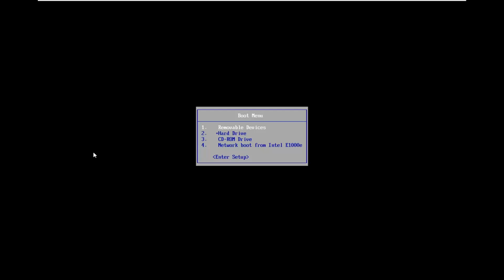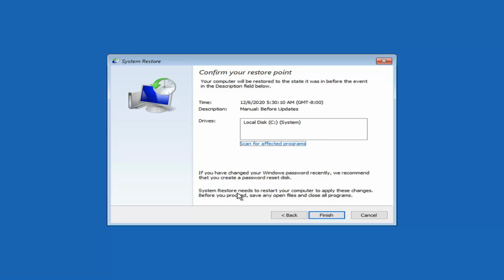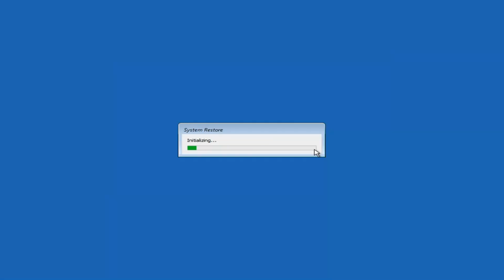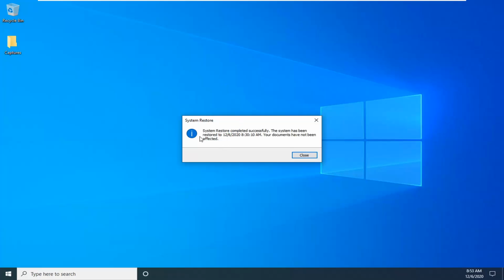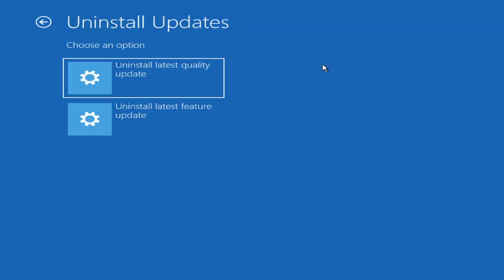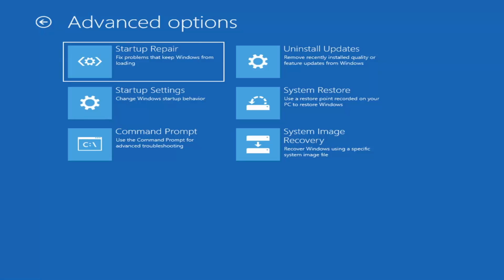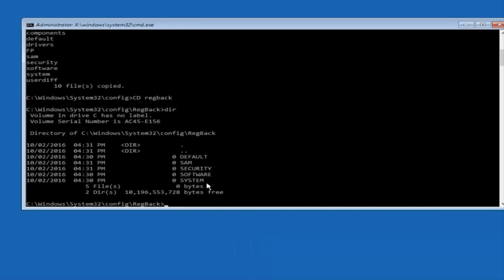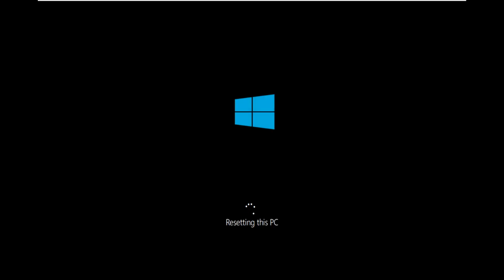Windows 10 Blue Screen No Error Code FIX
On Windows 10, a Blue Screen of Death (BSoD) — also known as "blue screen," "stop error," or "system crash" — will always happen after a critical error occurs, which the system is not able to handle and resolve automatically.

Usually, you'll experience a blue screen error during the upgrade process of Windows 10, during startup, or randomly when actively using your laptop or desktop. The most frustrating part of all is that you'll only see a solid blue background and a sad character face without enough valuable information to determine the real cause of the problem.

why do i get a blue screen error on windows 10
blue screen when installing windows 10